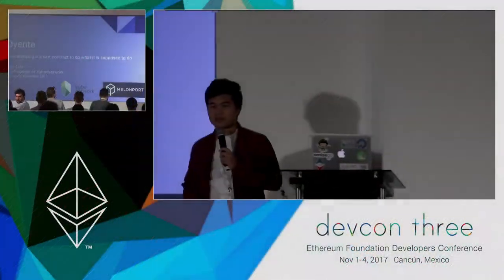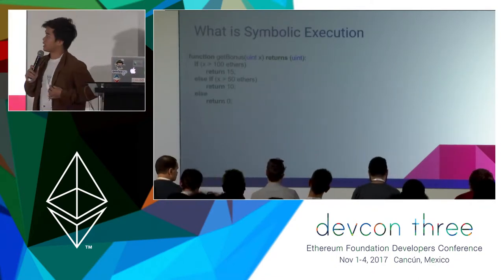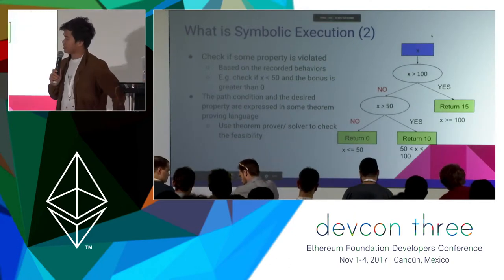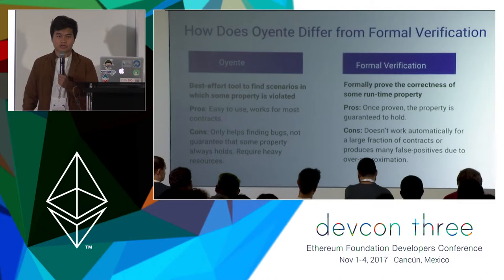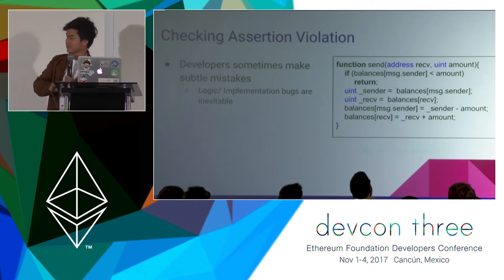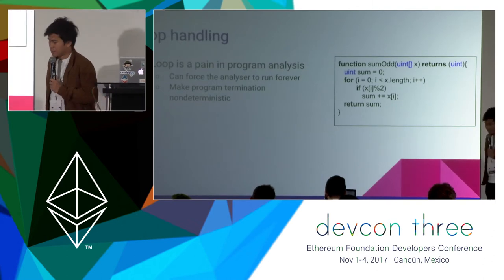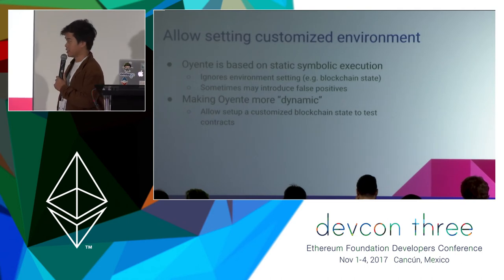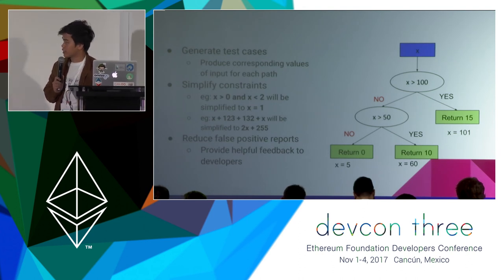Oyente: Development update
Speaker(s): Loi Luu
Skill level: Advanced
Track: Developer Infrastructure